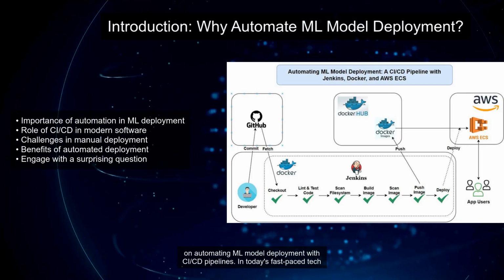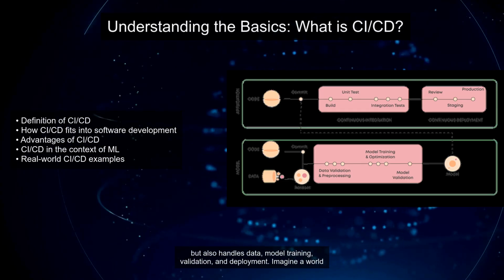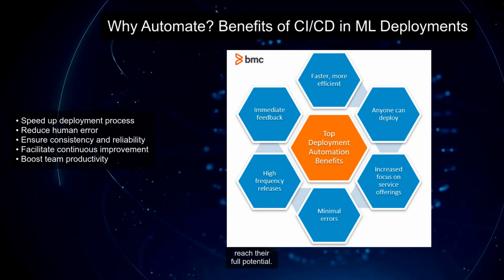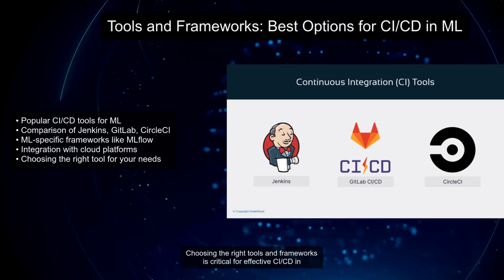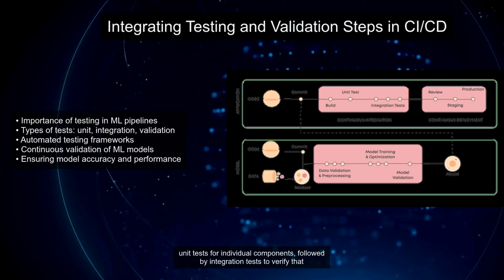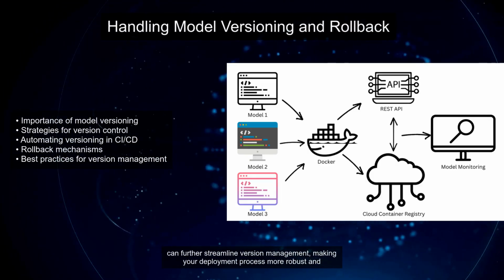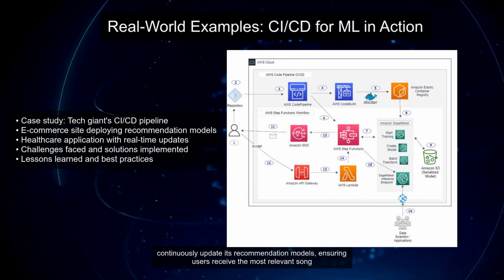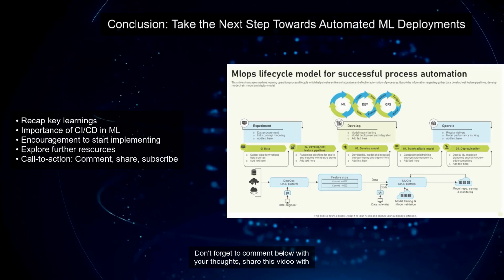How to Automate ML Model Deployment with CICD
🤖 Are you ready to revolutionize your machine learning model deployment? ⚡ Discover how automation can elevate your production deployments and streamline workflows! 🚀 In this video, learn how to automate ML model deployment using CI/CD pipelines for consistent and reliable results.

🔍 What You'll Learn in This Video:
✨ Why automating ML model deployment is crucial
⚡ Understanding the basics of CI/CD
🚀 Benefits of CI/CD in ML deployments
🎯 How to set up a basic CI/CD pipeline for ML models
🔥 Best tools and frameworks for CI/CD in ML
🛠️ Integrating testing and validation steps
📌 Handling model versioning and rollback strategies
🔵 Monitoring and logging deployed models effectively

🧠 This video is perfect for AI and tech enthusiasts eager to enhance their deployment strategies. It's a game-changer for ensuring efficiency and accuracy in your workflow.